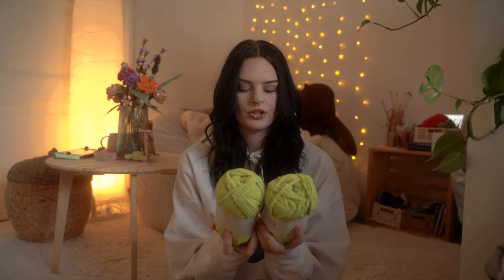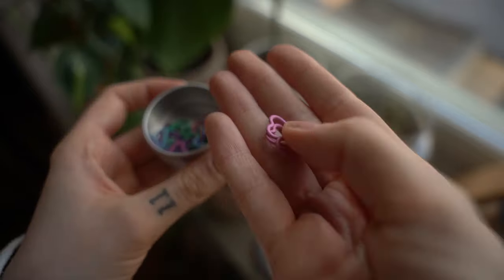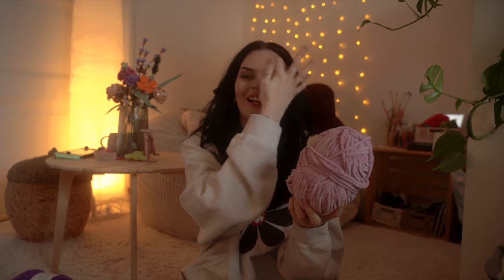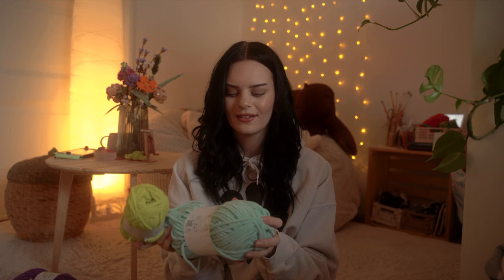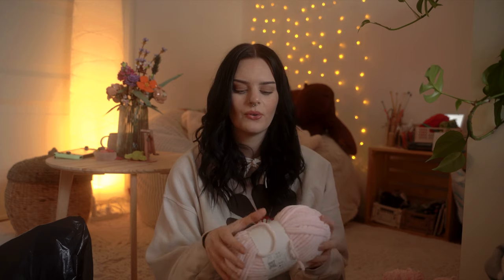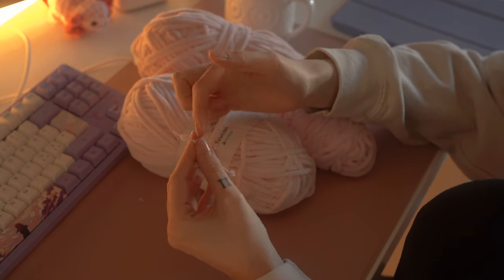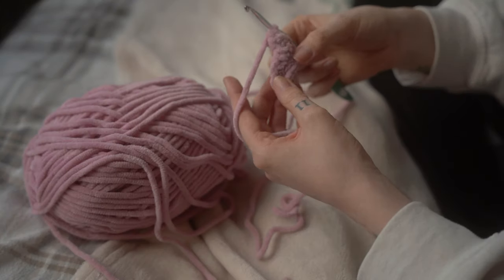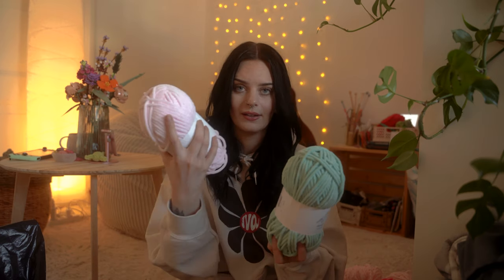New chenille yarn!!🧶💫 Hobbii Toucan yarn haul & review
Spring is coming and daylight is finally coming back which means i'll be able to film more stuff! I can't wait to post more on here!

00:00 Intro
2:13 Hobbii haul
4:28 Toucan yarn haul
10:00 Comparing with Honey Bunny & Baby snuggle
13:54 Final thoughts